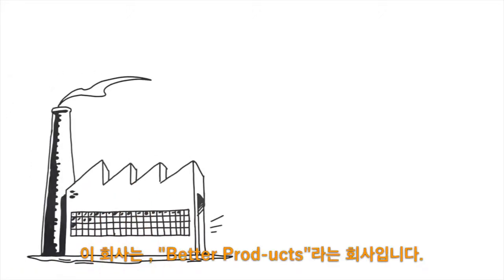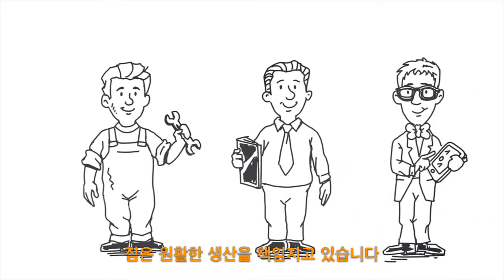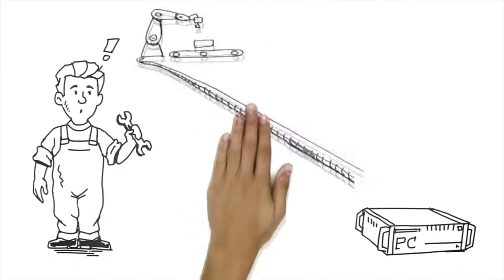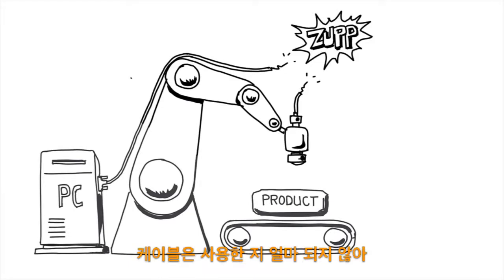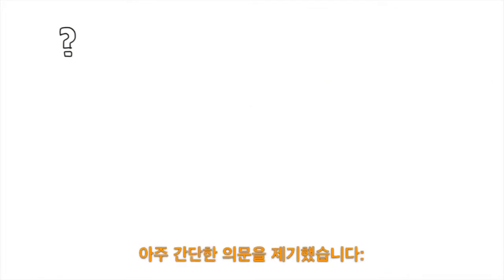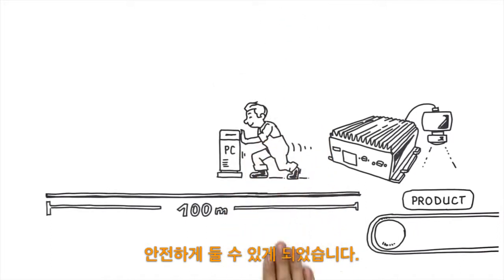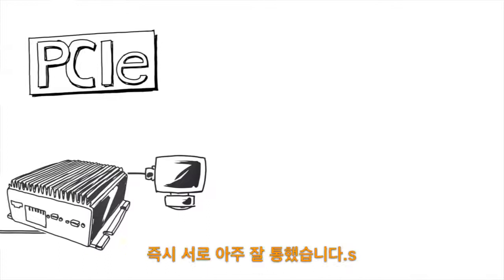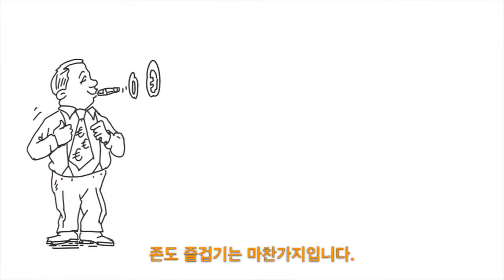SiSo LightBridge Movie KOR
LightBridge tell in animated pictures how to use the external frame grabber in your Factory Vision application. An animation with Korean subitles.